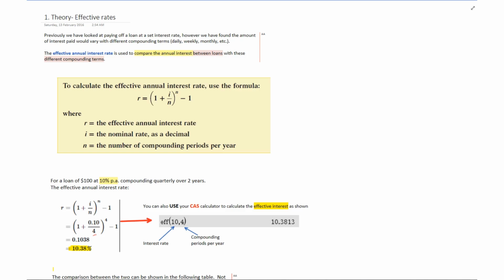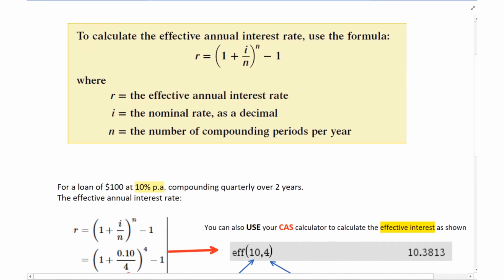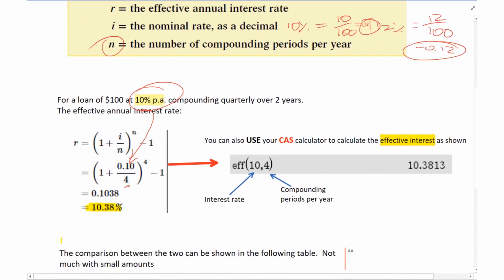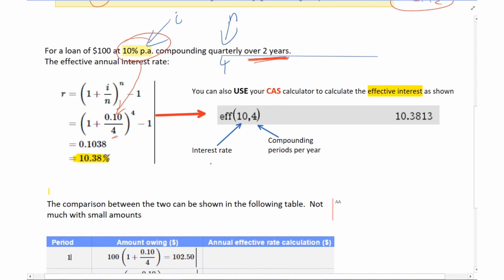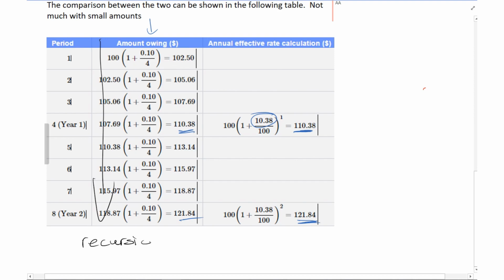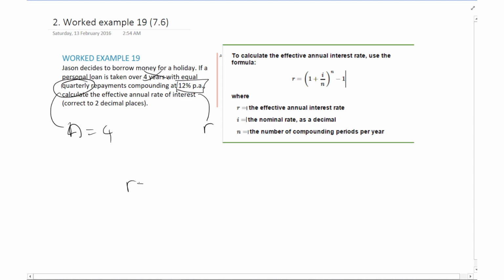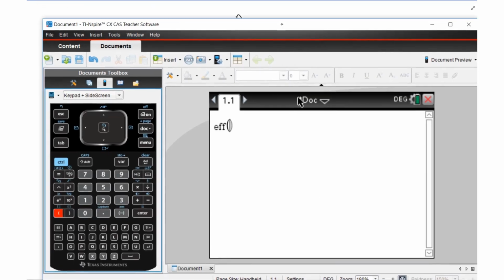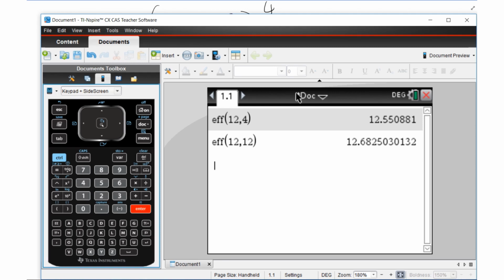Effective Annual Interest Rate - Worked Example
Sequence and Recurrence relationships -    • Sequence and Recurrence relationships

Generating the terms of a first-order recurrence relation -    • Generating the terms of a first order recu...

First-order linear recurrence relations -    • First order linear recurrence relations

Graphs of first-order recurrence relations -    • Graphs of first order recurrence relations

Calculating recurrence values using your CAS -    • Calculating recurrence values using your CAS

Simple Interest -    • Simple interest

Using the solve function -    • Using the solve function

Compound interest - Compound interest tables -    • Compound interest   Compound interest tables

Compound interest - Compound interest formula -    • Compound interest   Compound interest formula

Compound interest - Finding rate or time for compound interest -    • Compound interest   Finding rate or time f...

Flat rate (straight line) depreciation -    • Flat rate straight line depreciation

Reducing balance depreciation -   • Reducing balance depreciation

Unit cost depreciation -    • Unit cost depreciation

Reducing balance loans - theory -    • Reducing balance loans   theory

Reducing balance loans - annuities - worked examples -    • Reducing balance loans   annuities   worke...

Reducing balance loans - repayments - worked examplea #1 -    • Reducing balance loans   repayments   work...

Reducing balance loans - repayments, rates and interest only - worked examples #2 -    • Reducing balance loans - repayments, rates...

Reducing balance loans - repayments, rates and interest only - worked examples #3 -    • Reducing balance loans - repayments, rates...

Reducing Balance Vs Flat Rate Loan Comparisons - Worked Examples    • Reducing Balance Vs Flat Rate Loan Compari...  -

Effective Annual Interest Rate - worked Example 19 -    • Effective Annual Interest Rate - Worked Ex...

Perpetuities -    • Perpetuities

Annuity Investments - Theory and worked examples -    • Annuity Investments - Theory and worked ex...